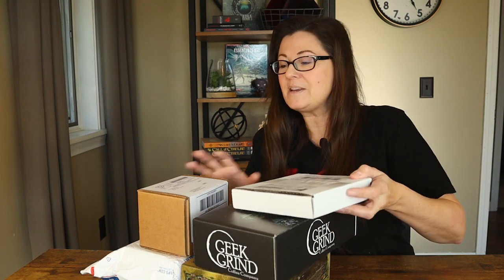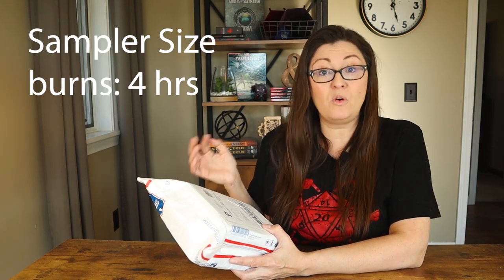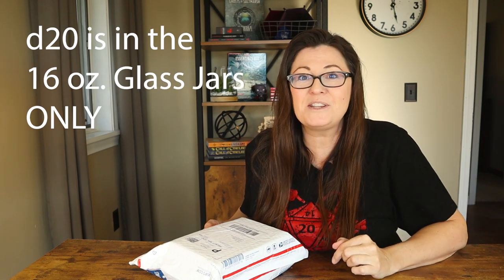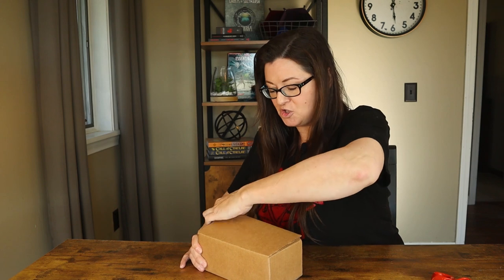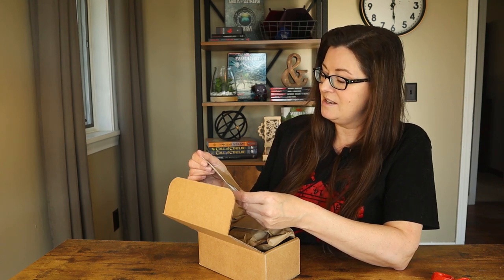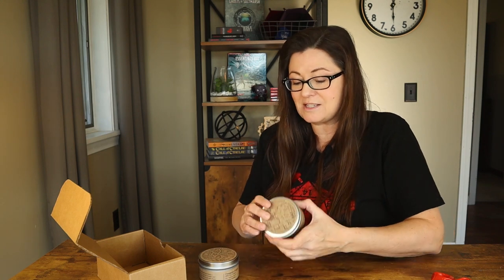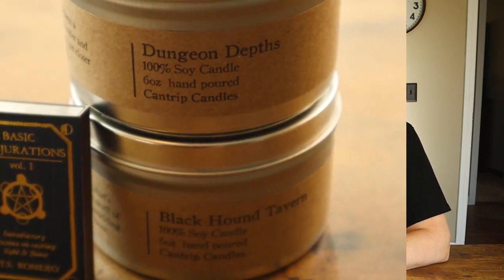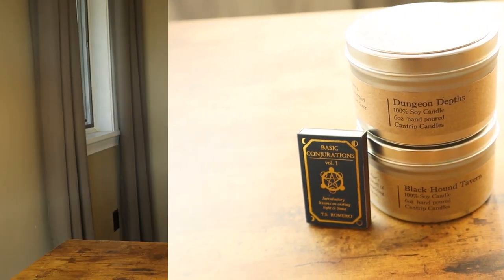Best DnD Gifts for others and yourself? - Cantrip Candles - Yup I bought them for myself!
UNBOXING: Yes I had to get myself more Cantrip Candles!

I love adding scents to my D&D game to enhance the experience. If it smells like a tavern when we're in a tavern or smells like a dungeon when we're in a dungeon they we're winning! LOL  Cantrip Candles are amazing (no this video is not sponsored, I bought these myself, for myself) but they sell out quickly! They have some amazing scents that will make your players feel like they are in a real dungeon or forest, or even a library! Please check them out and consider adding them to your game...

Don't forget to answer the Epic Question of the day below in the comments: What do you use to enhance your gaming experience? Music, scents, food, props?? Let me know!!